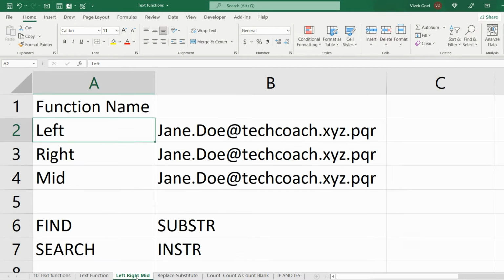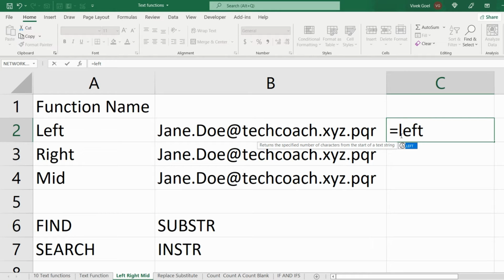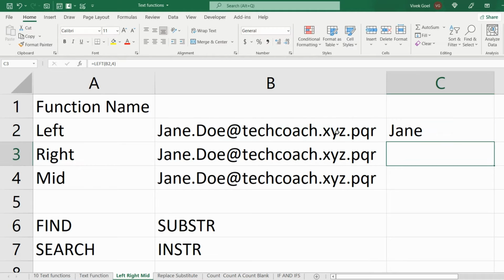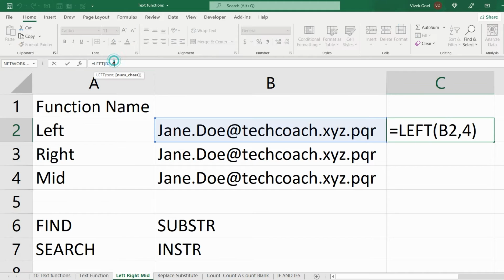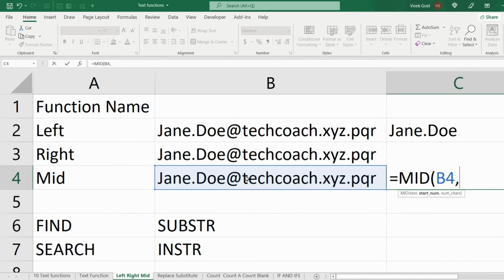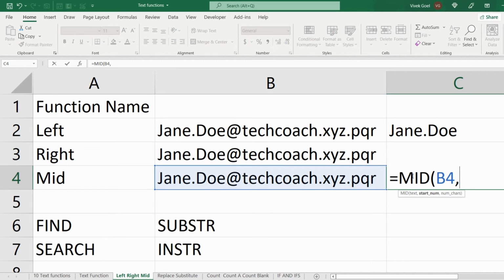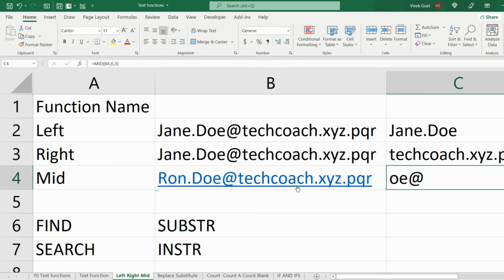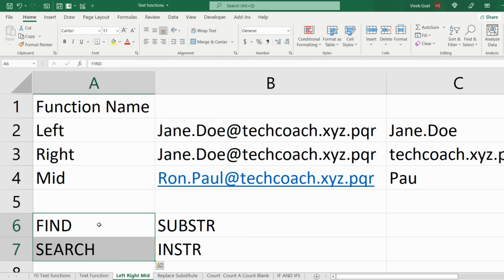Left Mid Right function in Excel | Text function in Excel